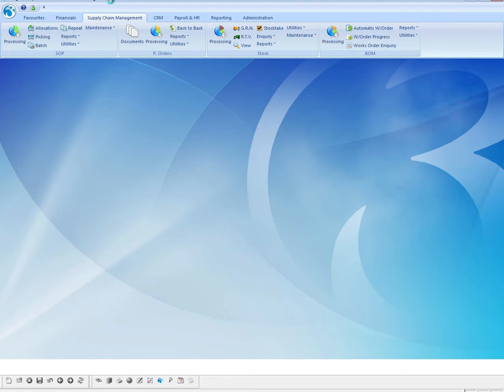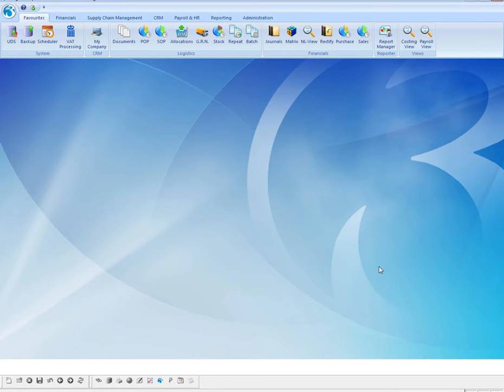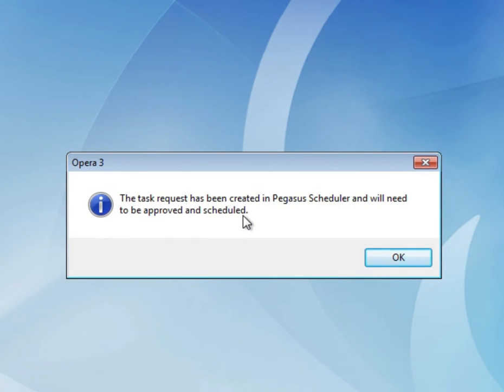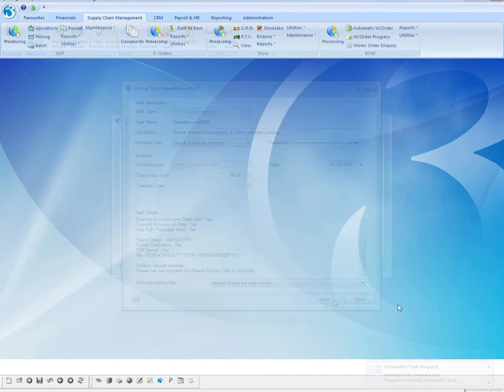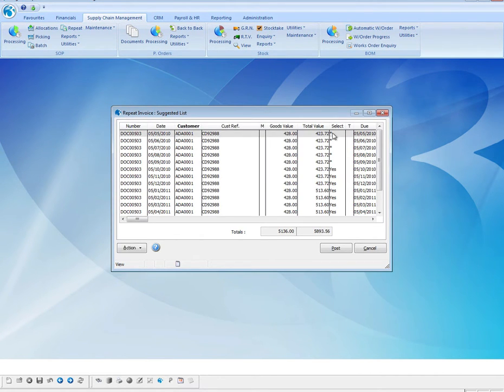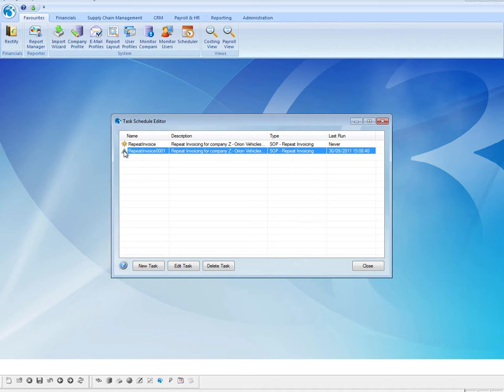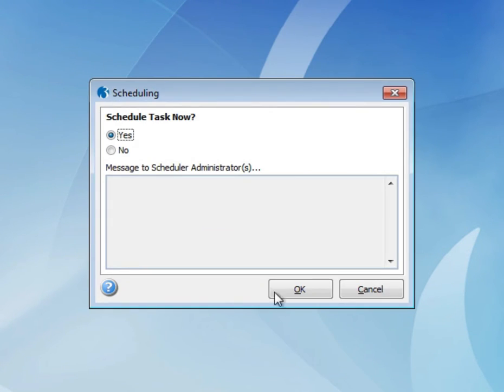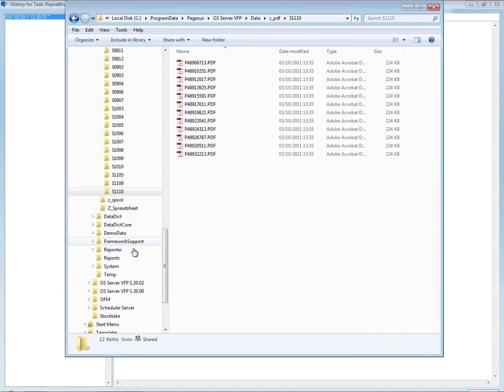Pegasus Opera 3 Scheduler